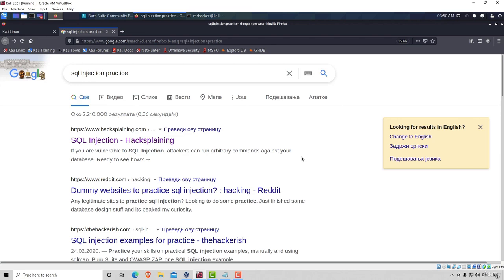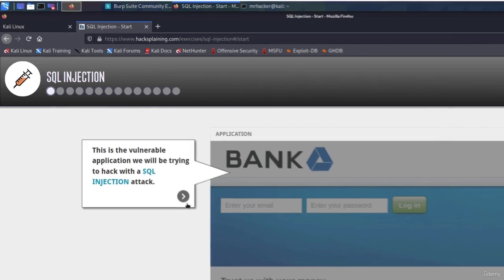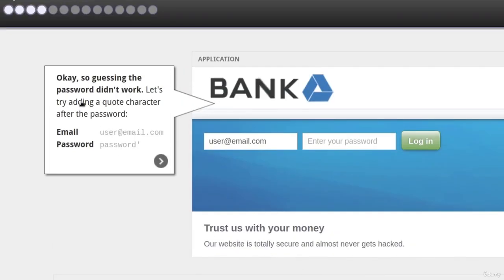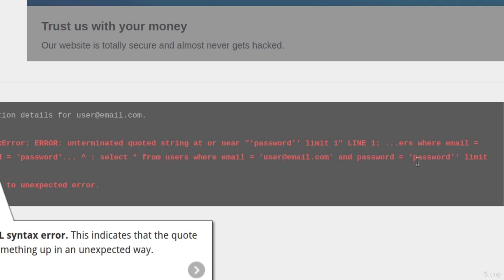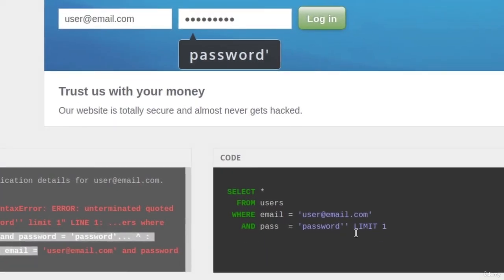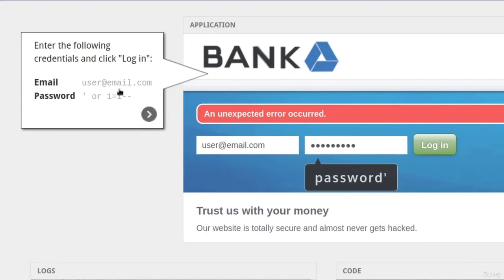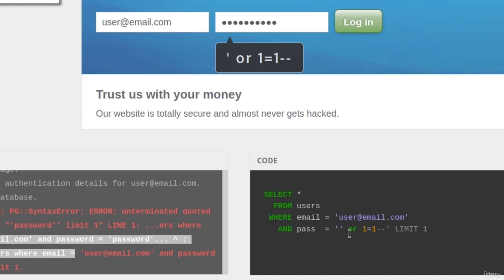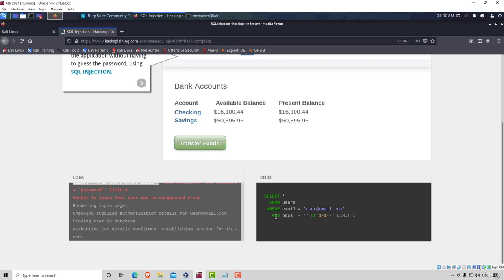Guide To Exploiting SQL Injection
Learn how SQL Injection vulnerabilities work ⚠️💻
In this video, we provide a guide to understanding SQL Injection in controlled lab environments, exploring how insecure database queries can be abused and how developers defend against these attacks.